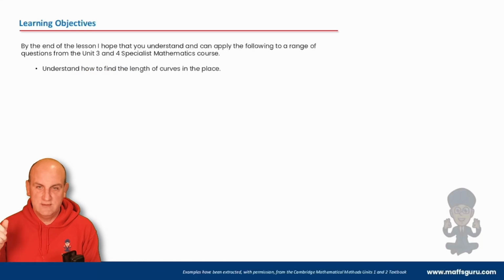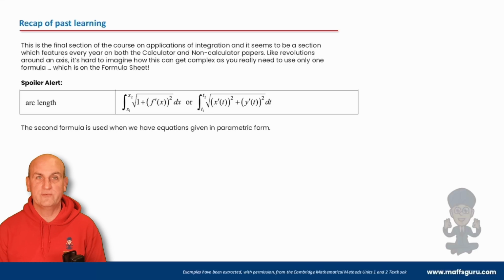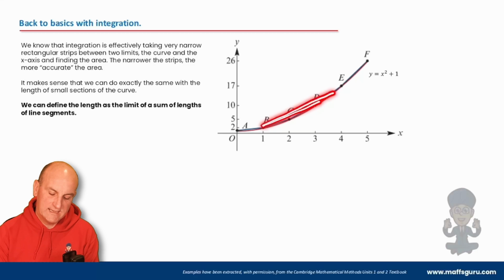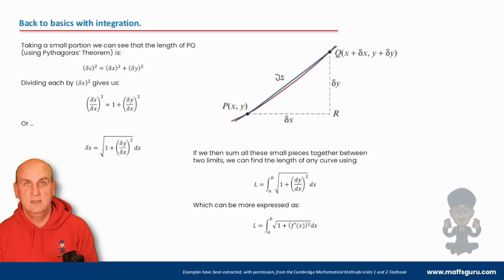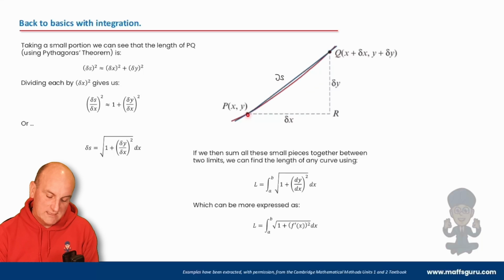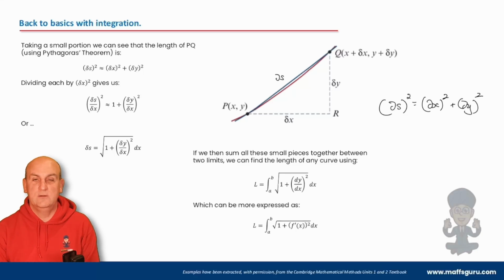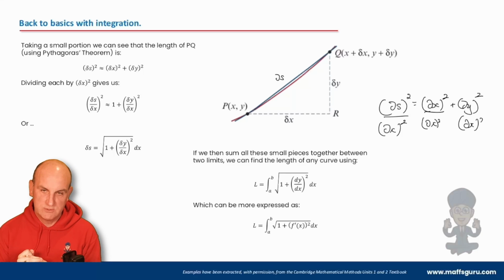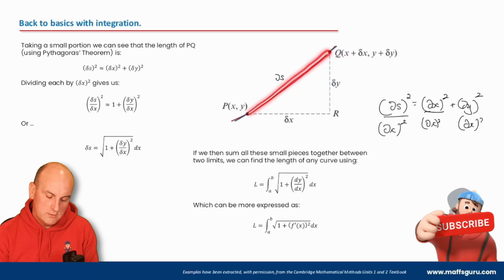Lengths of curves in the plane | Specialist Maths | MaffsGuru.com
This is another video in the applications of integration module for the Year 12 VCE (Units 3 and 4) Specialist Mathematics course. Looking at how we can find the lengths of curves in the plane, I use a number of worked examples to show how we can find the length of a function between two limits using a "simple" formula and the integration techniques we have learned previously.

00:11 Welcome
00:44 Learning objectives
00:51 Recap of past learning
01:38 Back to basics with integration